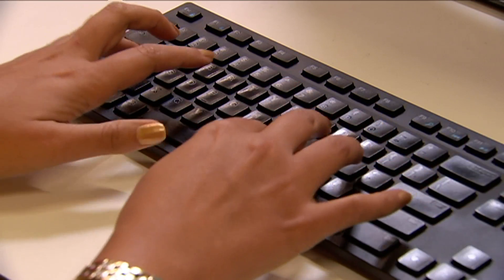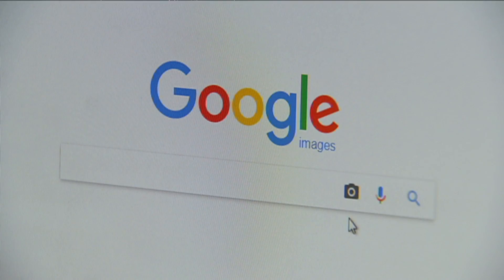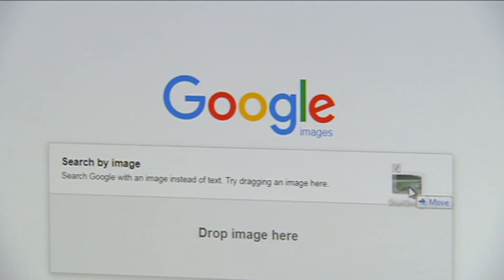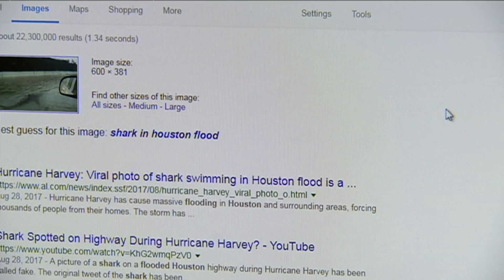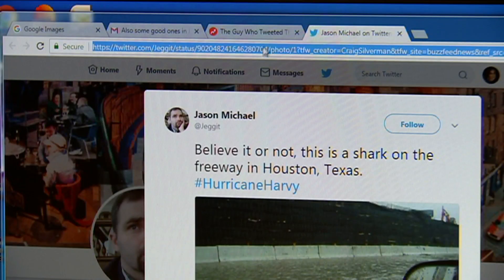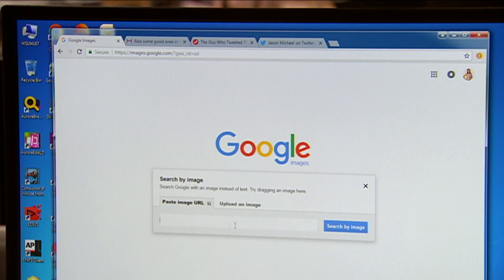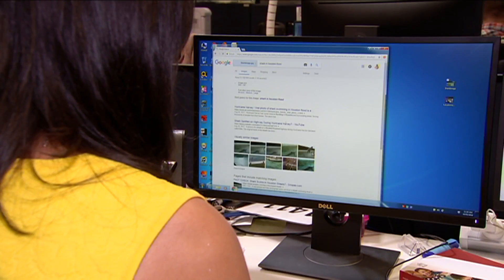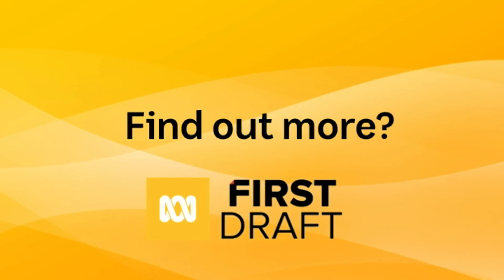How to spot fake images in 30 seconds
ABC journalist Del Irani demonstrates how to check for fake images.